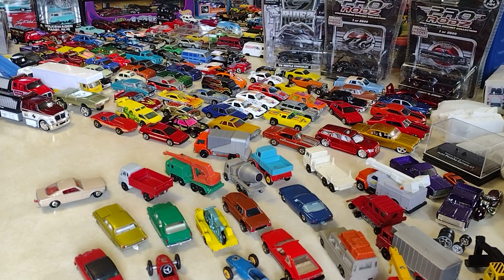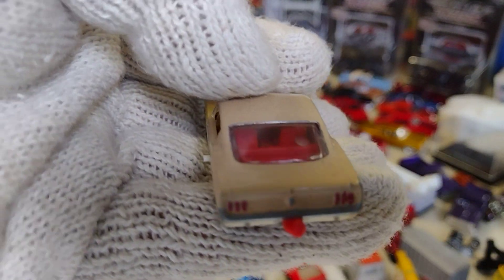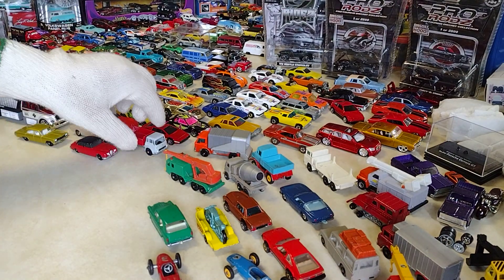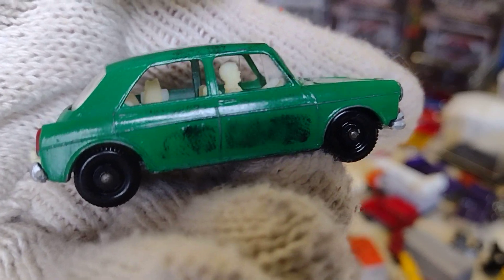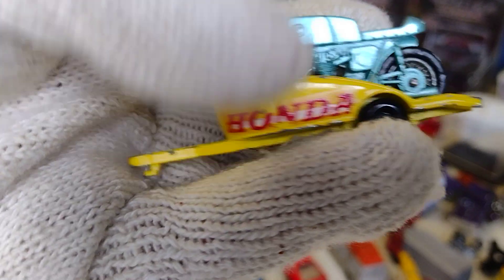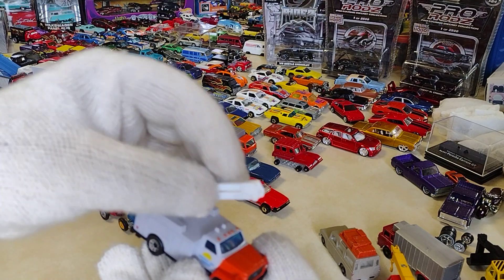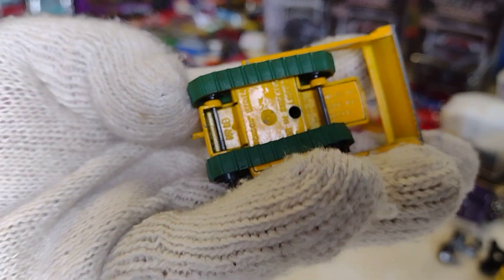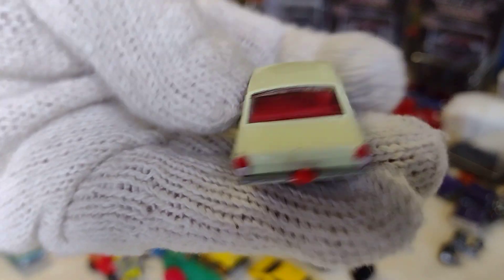MATCHBOX BY LESNEY@